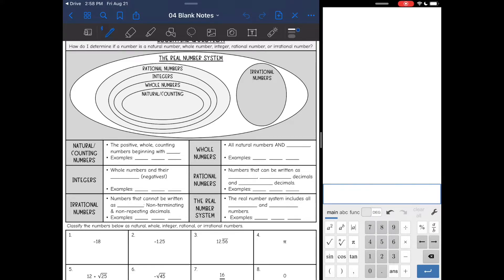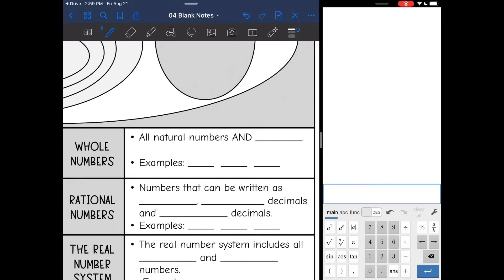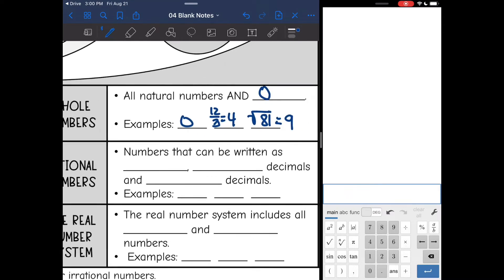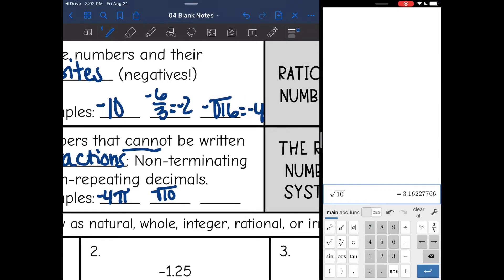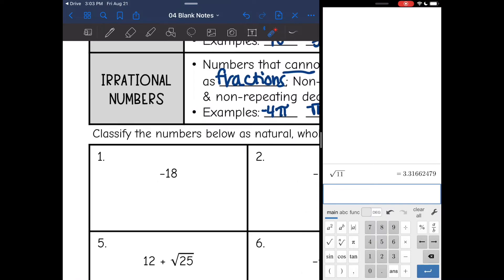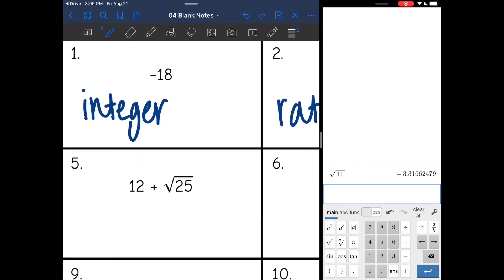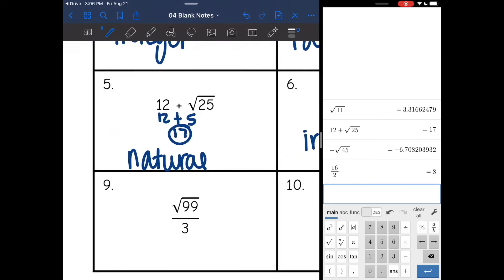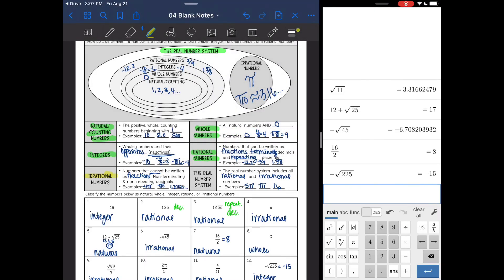Classifying Real Numbers | 8th Grade Math Pre-Algebra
Join me as I show you how to classify real numbers.

You can find the handout used on my Teachers Pay Teachers store